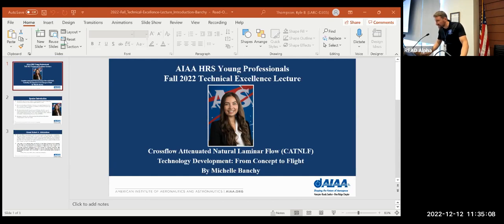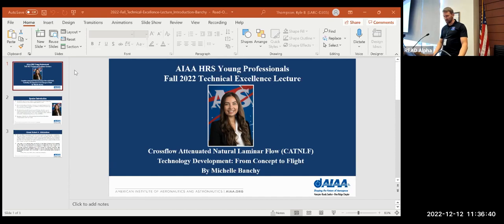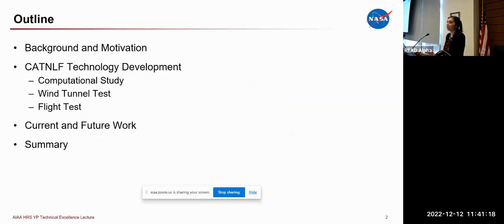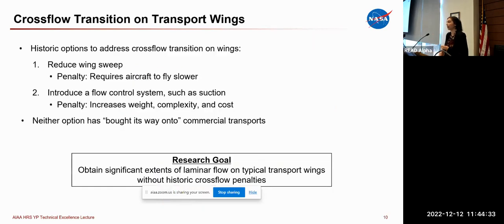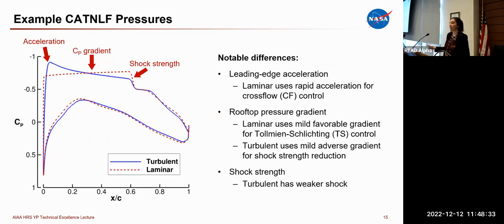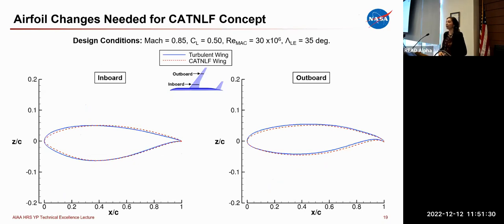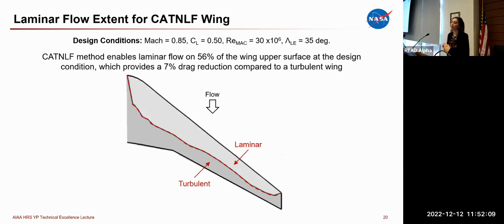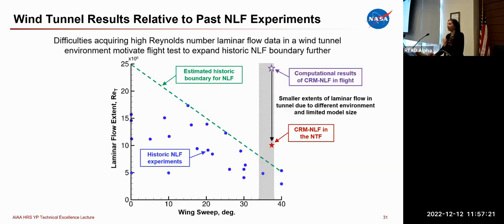Michelle Banchy - Crossflow Attenuated Natural Laminar Flow (CATNLF): Concept to Flight - AIAA HRS